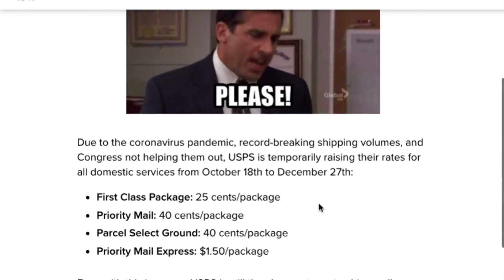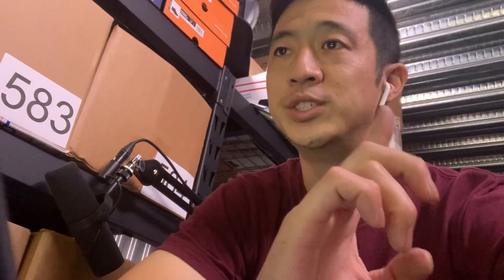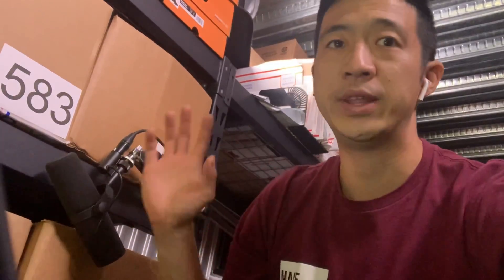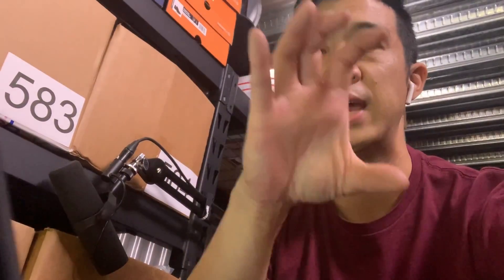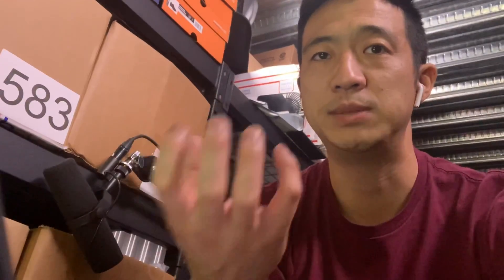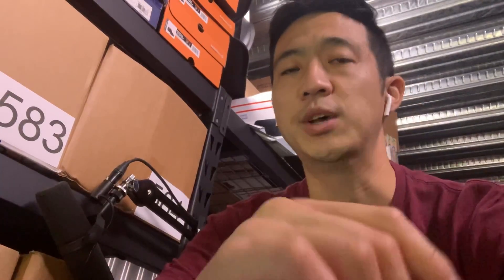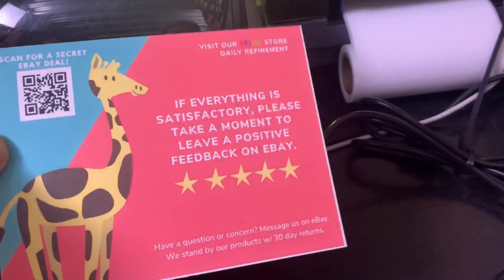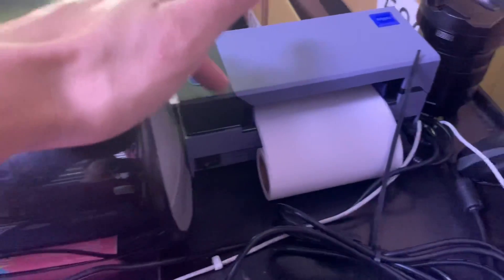2020 USPS Holiday Fee Increase Explained + 6 Tips to Reduce Your Shipping Bill (Start to Finish)